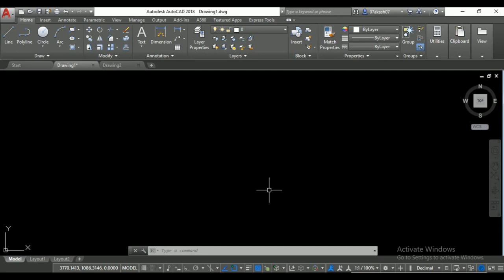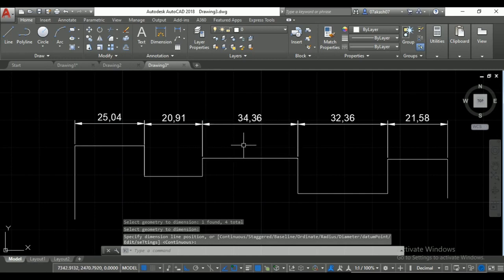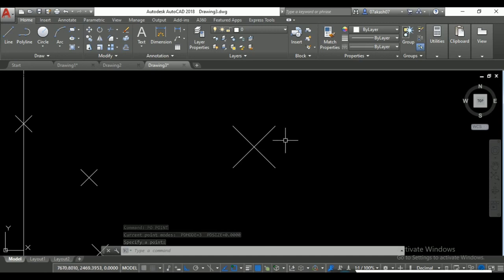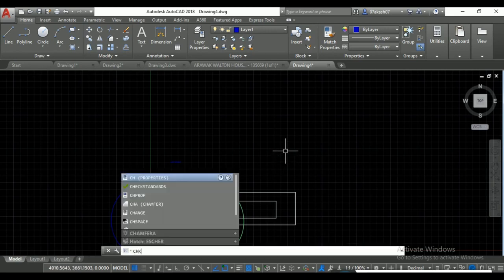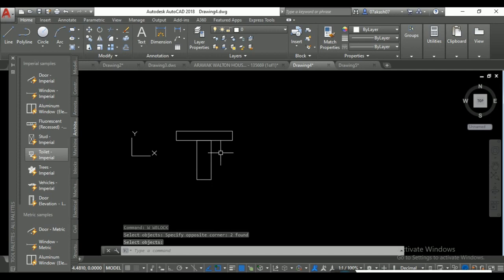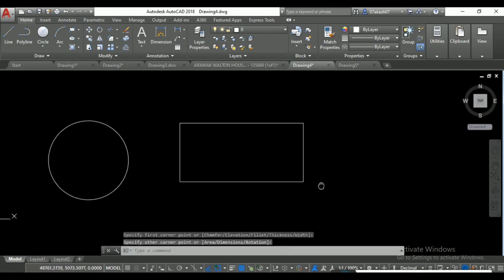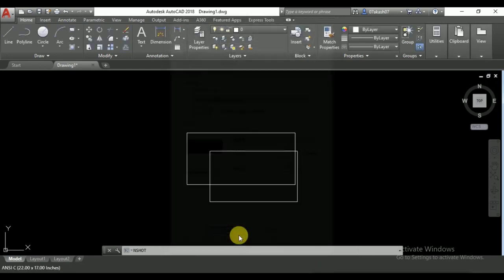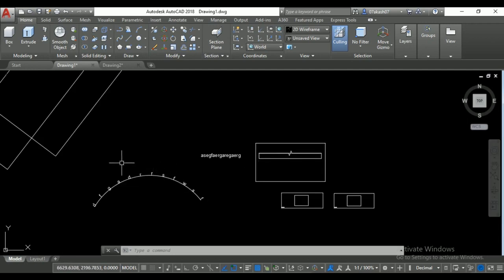Full Advance AutoCAD Tutorial in English Just in 90 Minute | Become Pro Level AutoCAD Designer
Hi Friends,

This is new my channel owned by Desig To Future. This channel you will get free online tutorials are available for all mechanical, civil & architectural design software like AutoCAD, SolidWorks, CATIA, Creo, Ansys, Nx, Revit, 3Ds Max, Staad.Pro. We are also providing online courses based on requirements.

mechanical civil electrical design,
electrical design engineer scope,
electrical design engineering career,
electrical design engineer job,

autocad electrical scope in india,
rrb sse civil engineering syllabus,

electrical design engineering course,
freelance electrical design engineer,
electrical design jobs,
m&e engineer scope of work,

autocad course for electrical engineers with certificate,
autocad use in electrical engineering,
electrical design engineer course in hindi,
civil engineering best work,